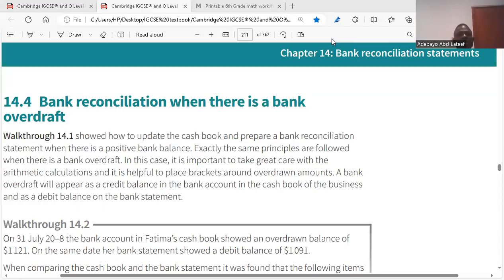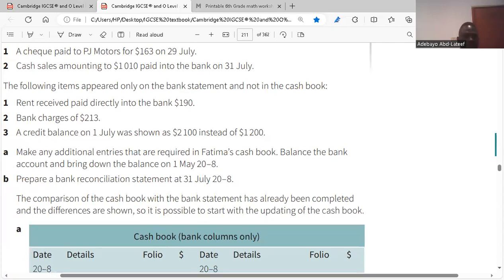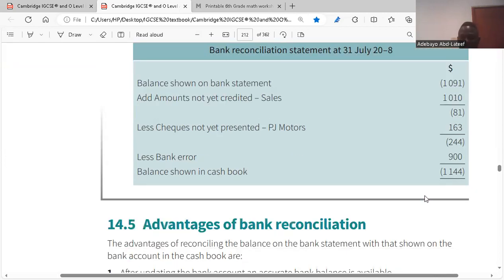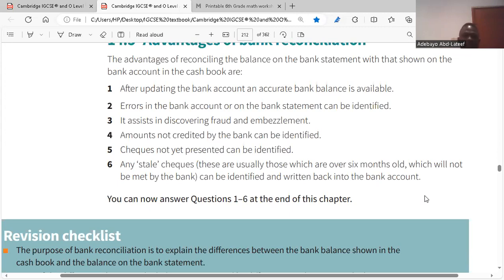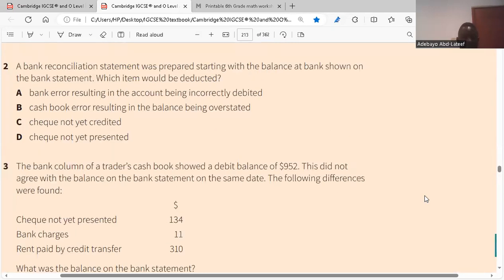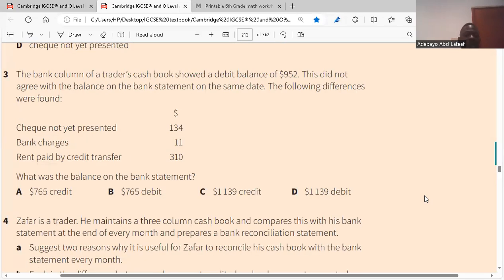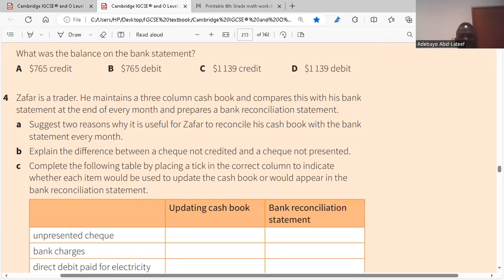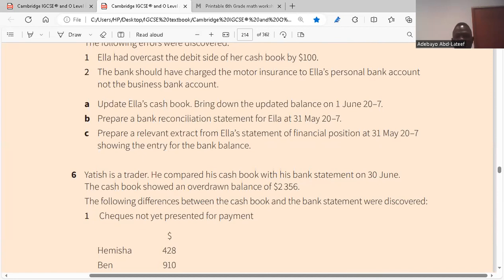Accounting IGCSE (Advantages of Bank Reconciliation Statement)